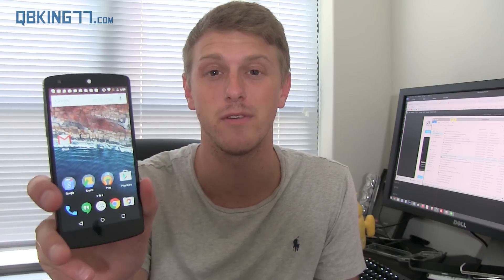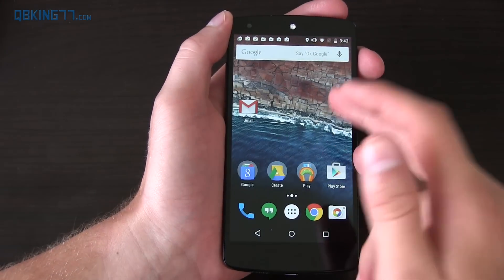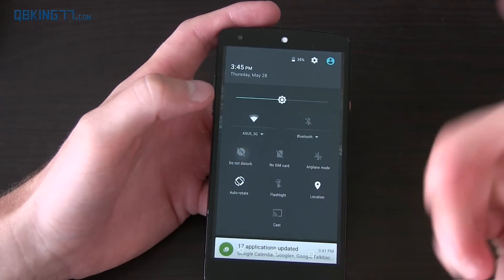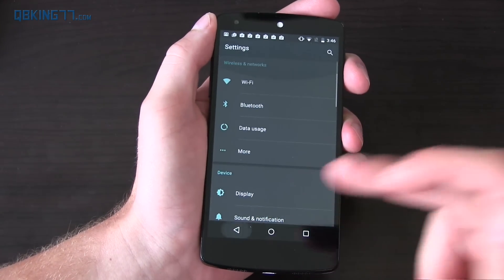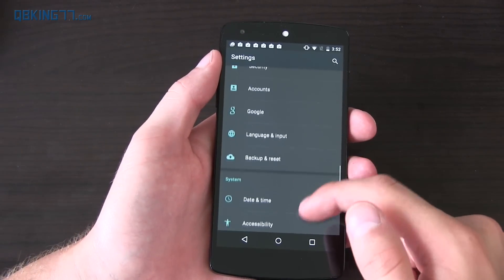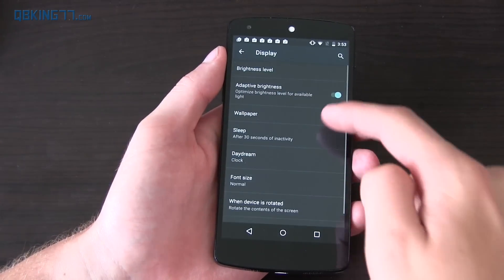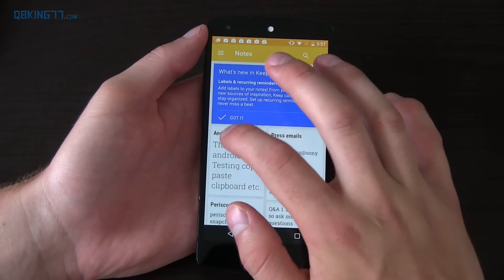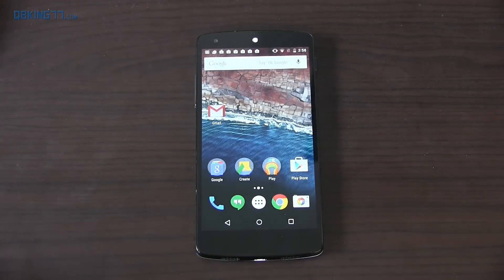Android Marshmallow Developer Preview Review!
Google has released a developer preview of the latest Android operating system: Android M. I go over the main features and changes in the Android M build! Let me know what you think.

Nobody knows what "M" will be called. Maybe Milkshake? Muffin? Also, nobody knows if it will be M 6.0 or not.